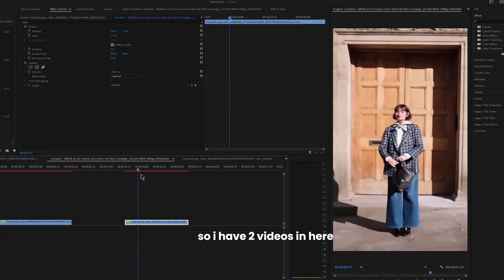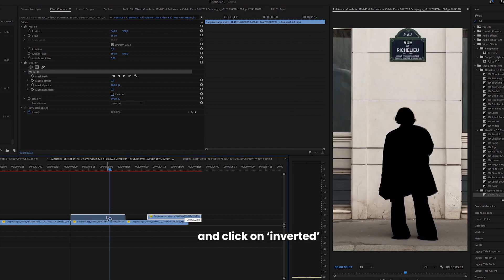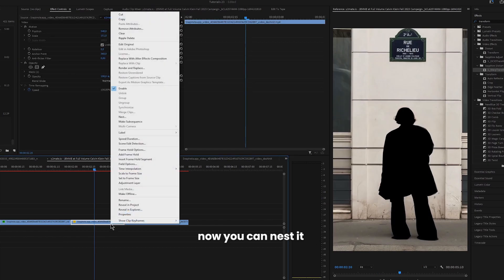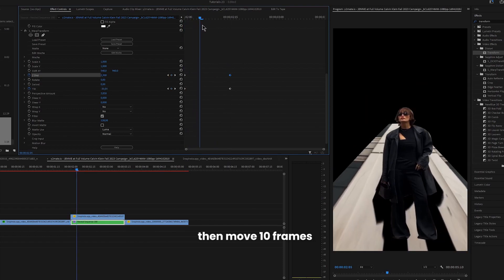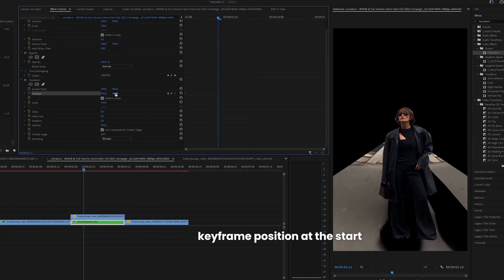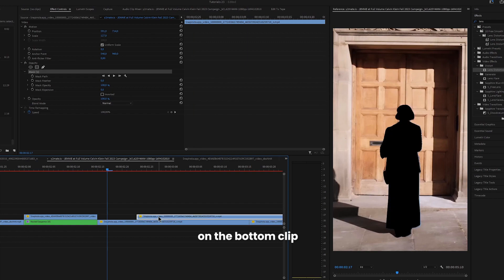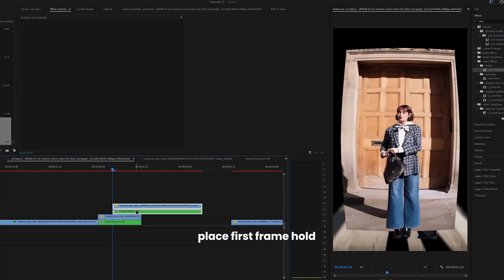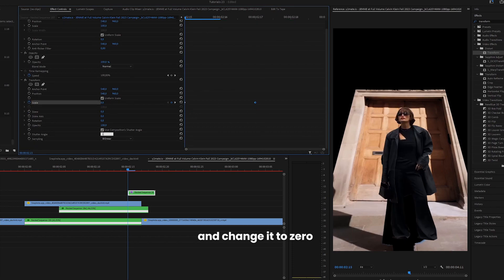FREEZE FRAME TRANSITION | PREMIERE PRO TUTORIAL | Gaga M.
SHAKE SAUCE (used in the video) code "GAGA" for $5 OFF

☇ FREEZE FRAME TRANSITION IN PREMIERE PRO ☇

i saw this transition somewhere and i had to try it out and create it myself! lemme know in the comments what you think and if you know some other way of doing this - i would love to hear your thoughts 🧠🤍

PAPER RIP EFFECT | PREMIERE PRO TUTORIAL | Gaga M.